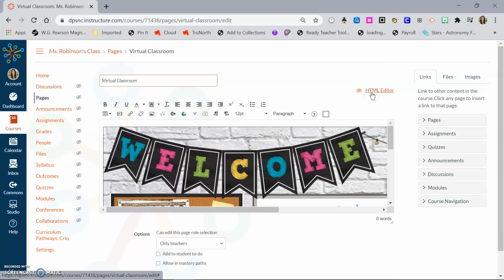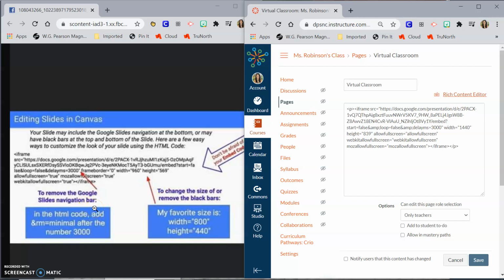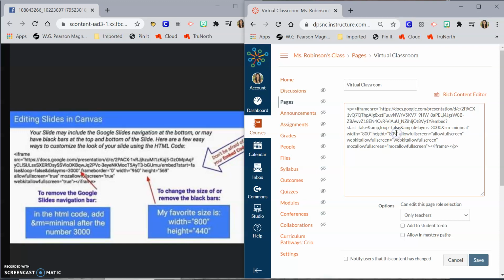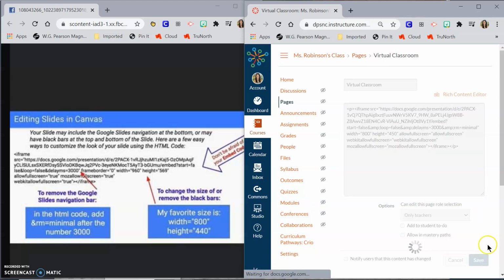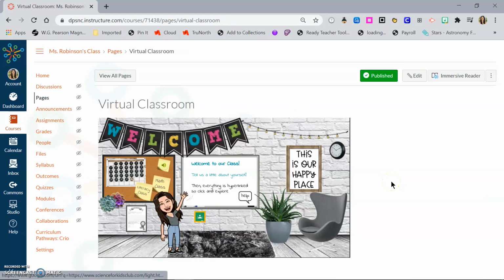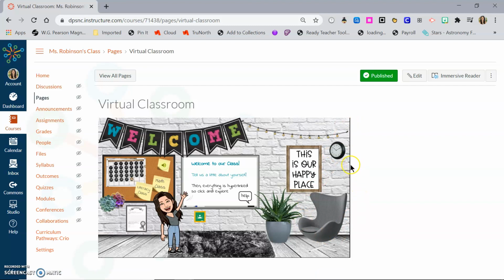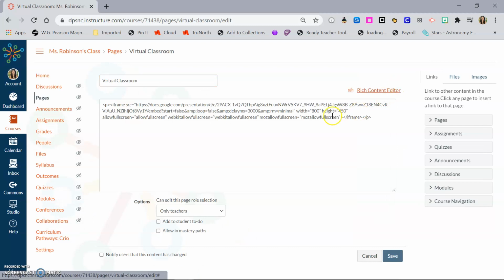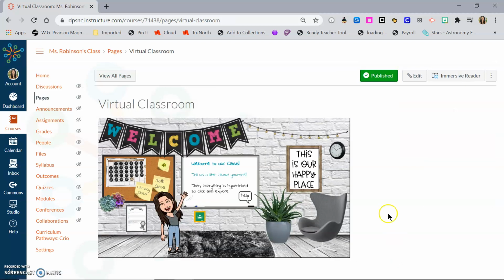Removing Black bars and tools on a Embedded Slide in Canvas